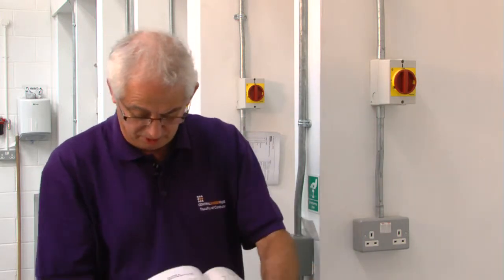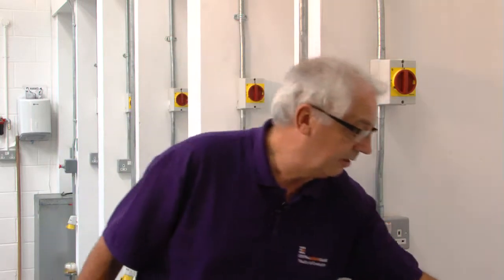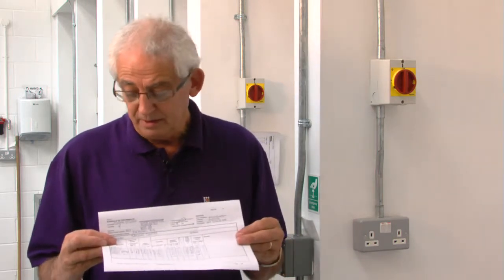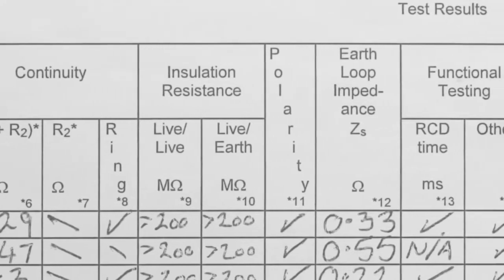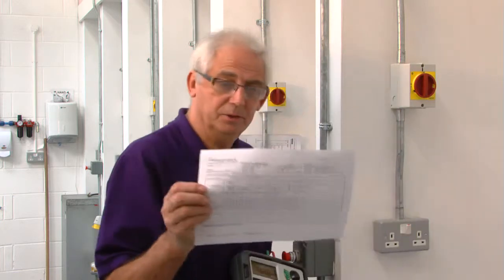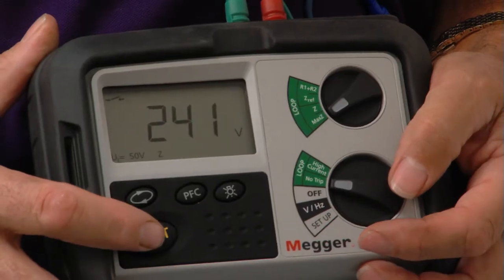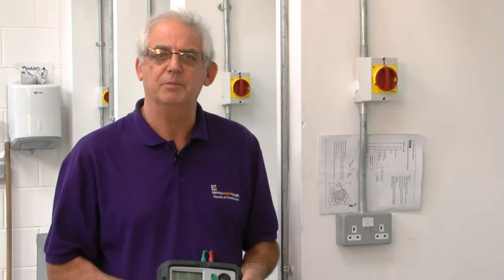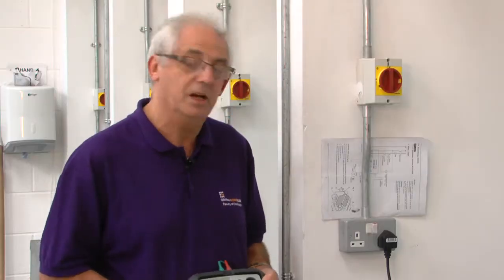Ring Circuit test